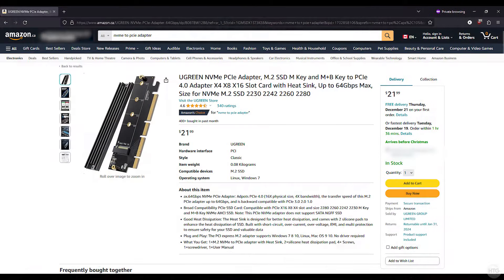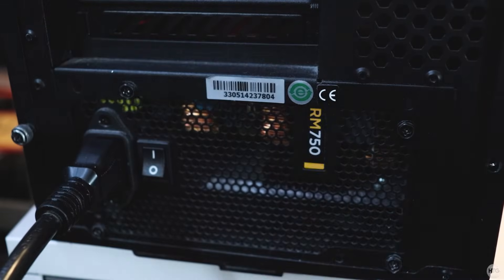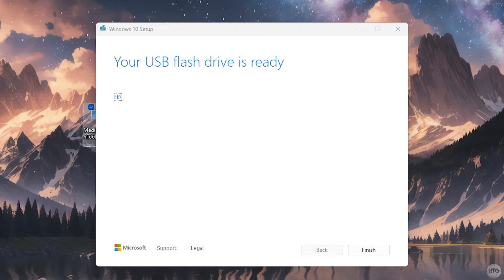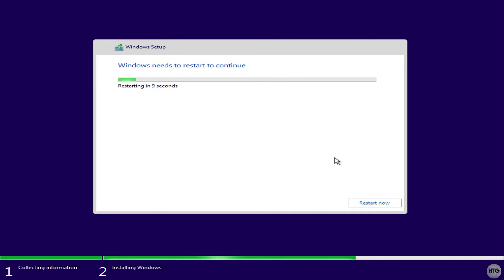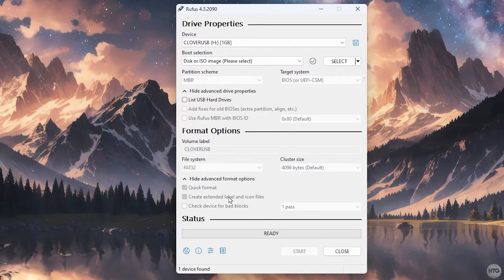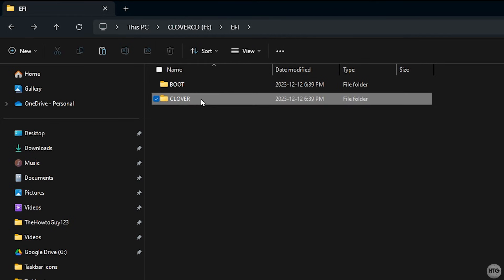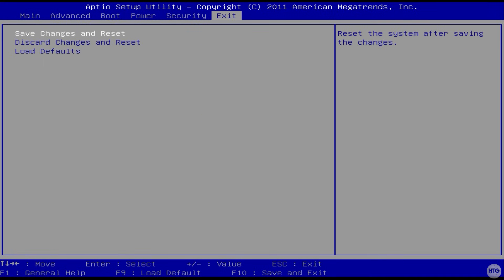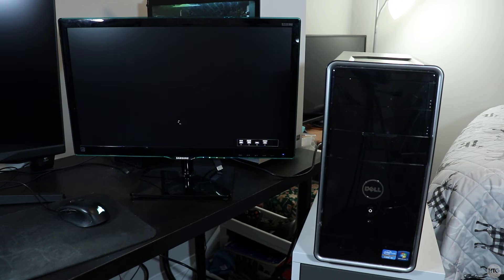How to Install a NVMe SSD Into Any PC Without an M.2 Slot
In this video I will show you how to install an NVMe SSD into a computer that does not have an M.2 Socket/Slot. We will use an NVMe to PCIe adapter to do this. This is a great way to speed up an older computer. This video will also cover how to boot into this SSD if your computer does not support booting to PCIe drives.

NVMe to PCIe Adapter (US)

Timestamps:

0:00 - Intro
0:12 - NVMe to PCIe adapter
0:39 - Install SSD into PCIe adapter
1:45 - Install NVMe to PCIe adapter into PC
3:02 - Install Windows onto SSD
5:03 - Why you might not be able to boot into the SSD
5:37 - Create a Clover bootable USB
8:53 - Booting to SSD / Windows through Clover
11:15 - Outro